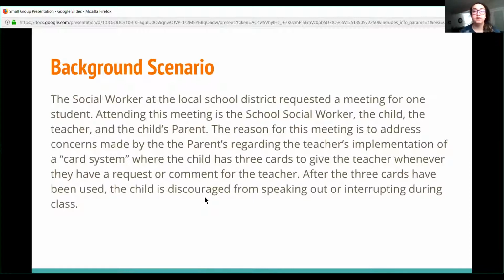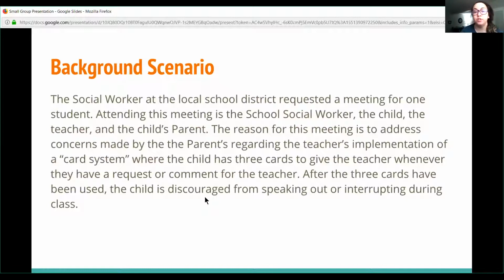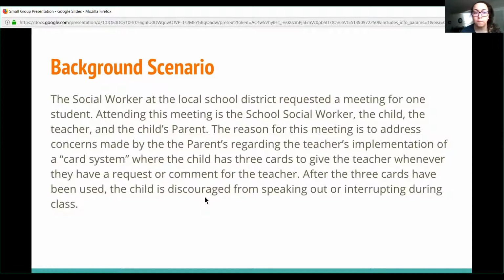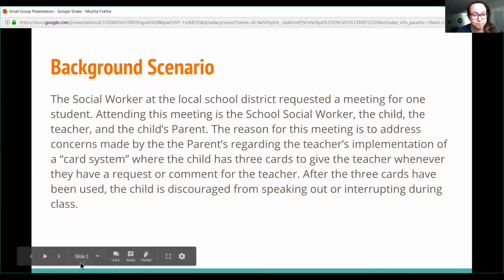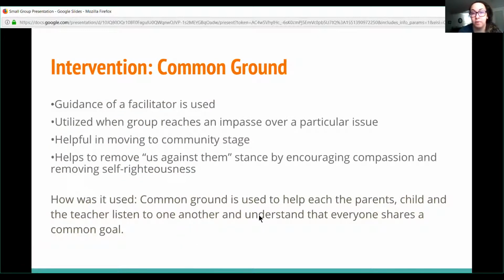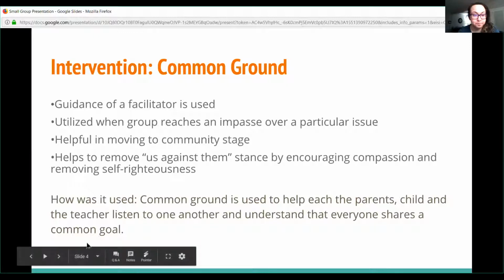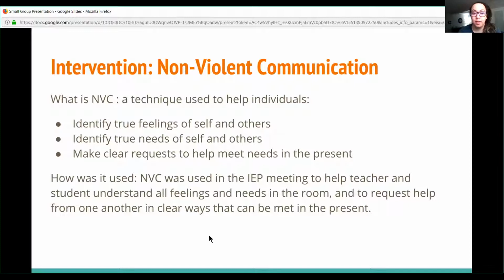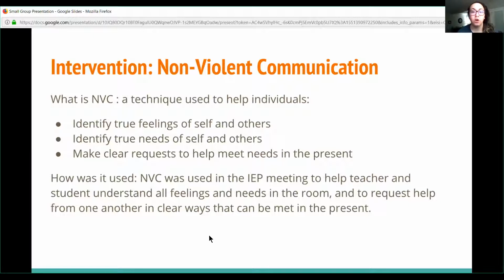SW503 Small Group Presentation-Final Cut